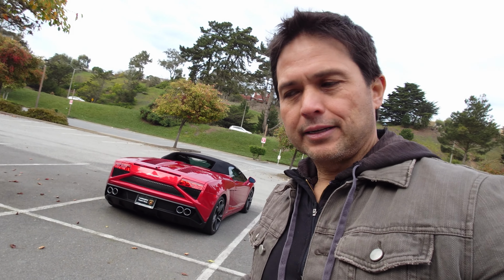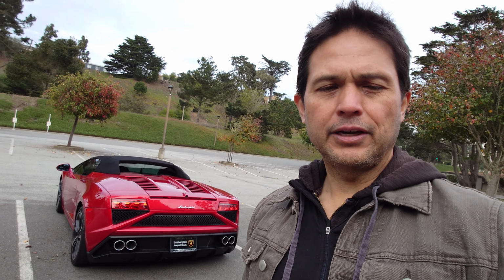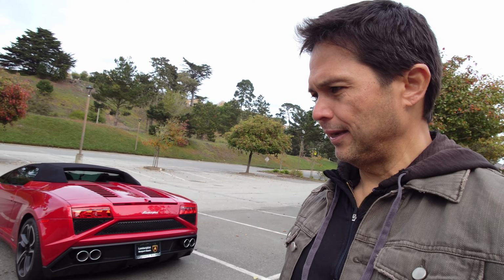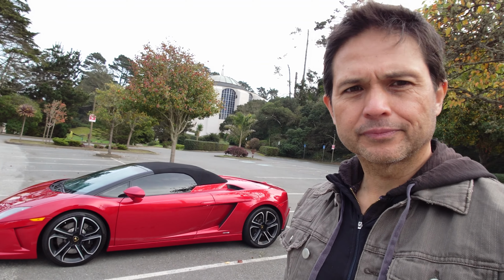How I Started A 7-FIGURE BUSINESS For $99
- GET ON MY EMAIL NOW!!!

►► Learn MORE Alpha Male Secrets for How To Be An Alpha Male, How To Be A Man, And How To Demonstrate Alpha Male Body Language ►►